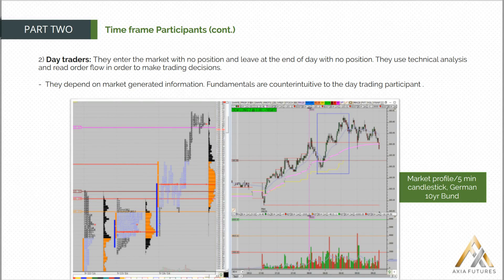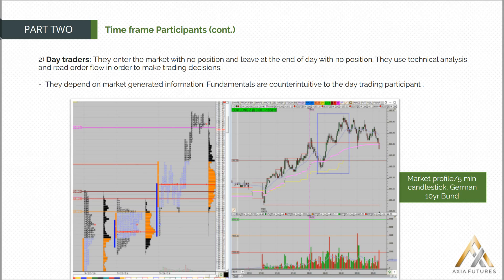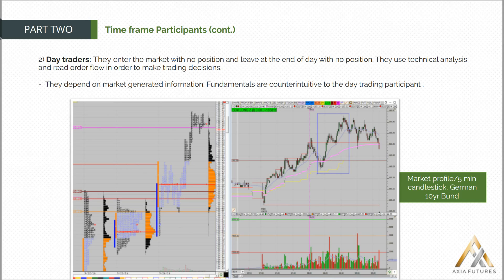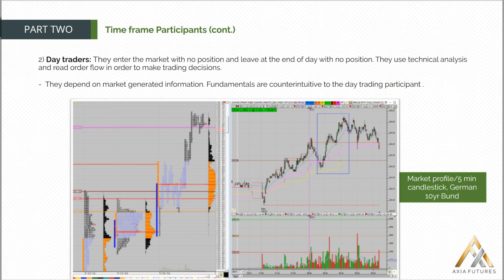Module 1 PART 2 –5 Time frame Participantscont